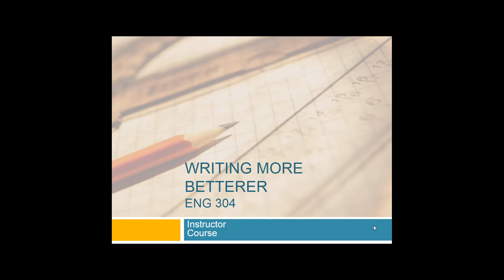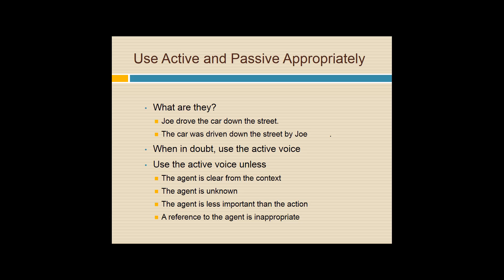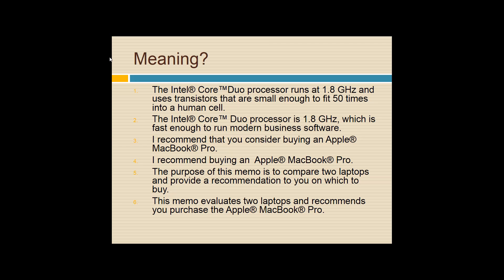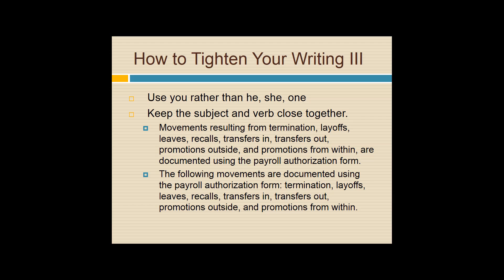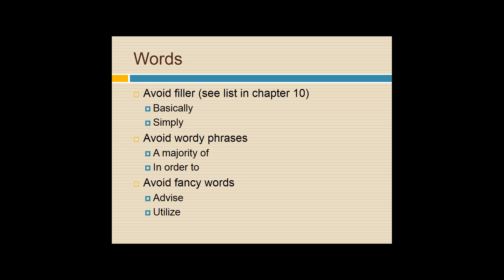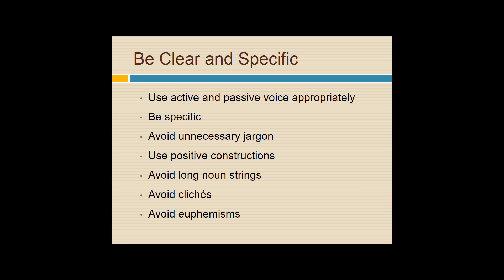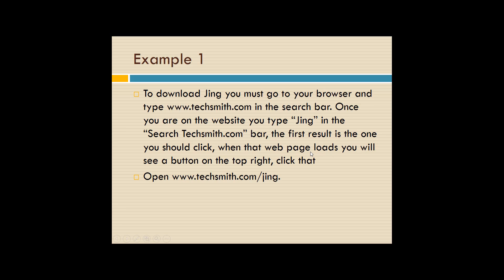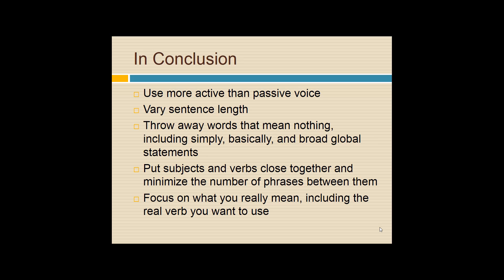TightenWriting720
Writing concisely yet comprehensively.